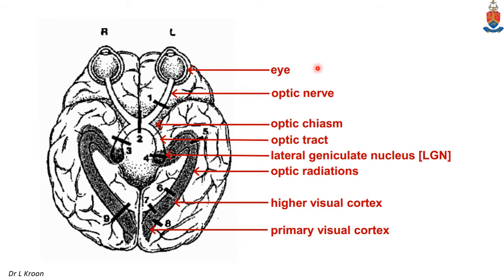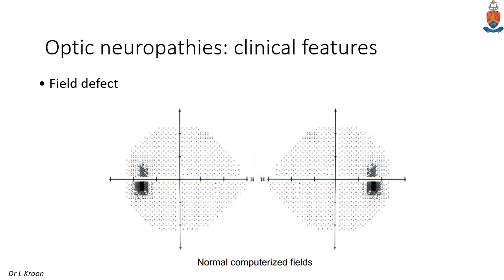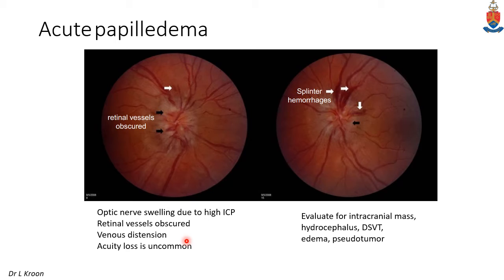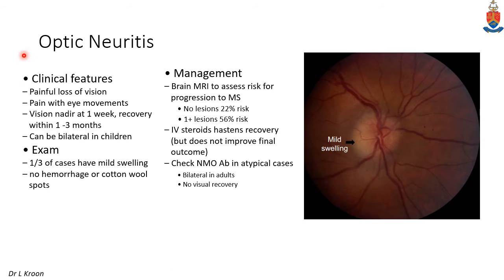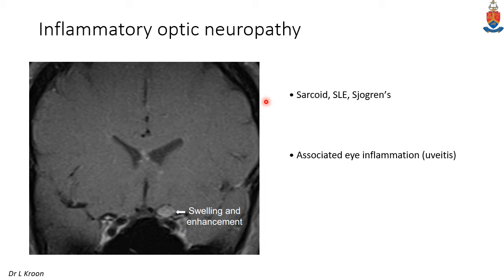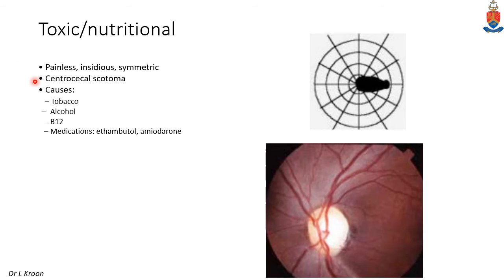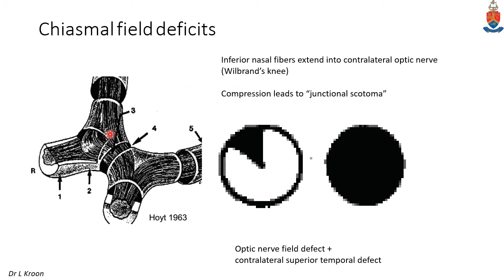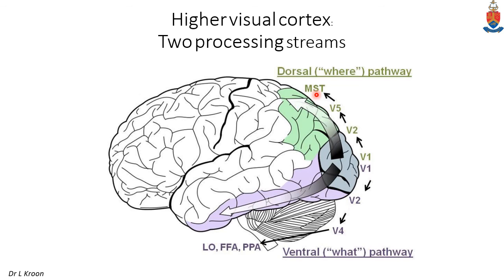Afferent Neuro Ophthalmology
A lecture about the Afferent Visual System

Please post your questions in the comment section